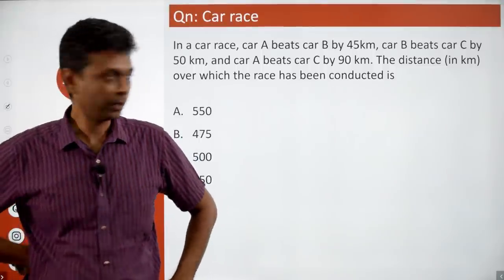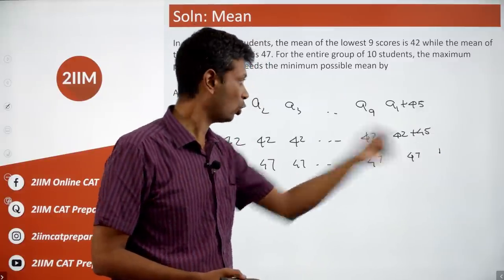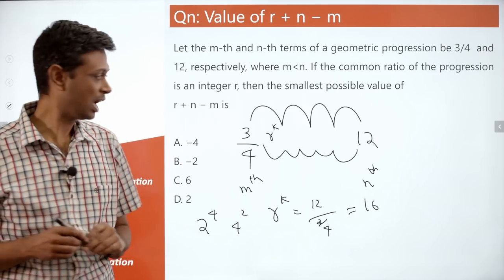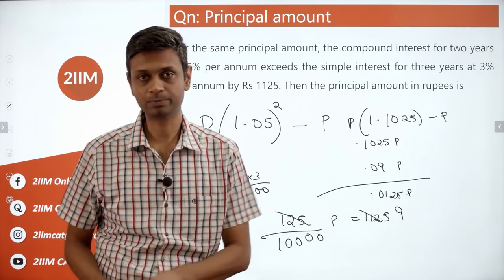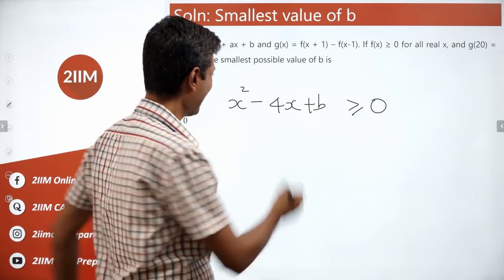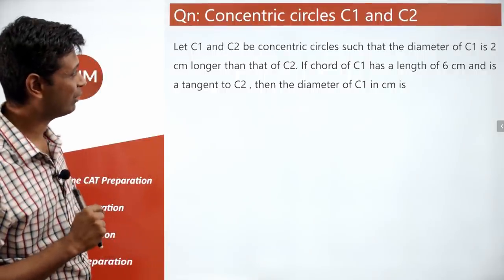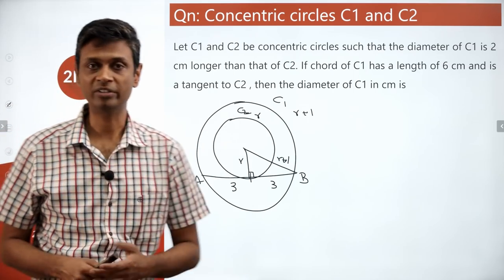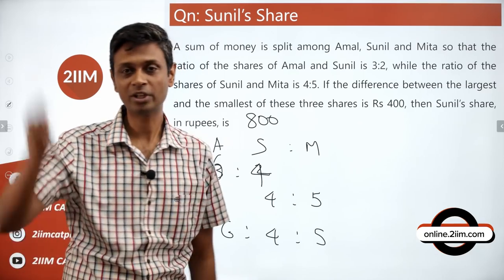CAT 2020 Detailed Video Solutions | Quant Slot 2 | All Questions from 1 to 26 | Question and Answer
Car Race - 0:04
Area of triangle  - 2:48
Mean  - 5:10
Number of pair of integers  - 9:38
Value of log - 13:42
Value of r+n-m - 15:58
Minimum possible value - 18:26
Principal amount - 21:43
Length of PQ - 23:47
Percentage of profit  - 28:13
The maximum value of 2x+y - 31:03
Smallest value of b - 32:35
Train 1 & Train 2 - 35:19
Triangle & Rectangle - 37:08
Modulus  - 40:44
Two tracks T1 & T2 - 44:02
Ram & Rahim - 47:20
Concentric Circles C1 and C2 - 49:23
Work done - 50:43
Rice & Wheat  - 53:21
Pencils & Sharpners - 54:59
Sunil Share - 59:24
4-digit number - 1:00:18
Maximum possible value - 1:03:56
College subjects - 1:06:06
Integers that satisfy the equality - 1:07:50